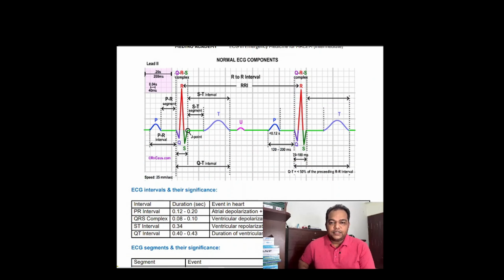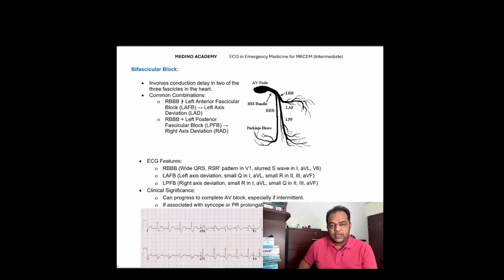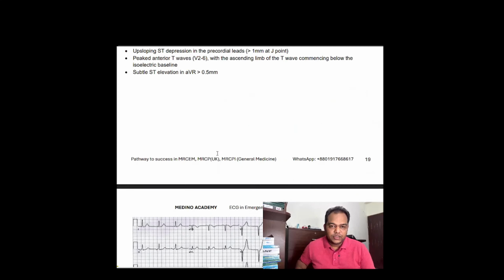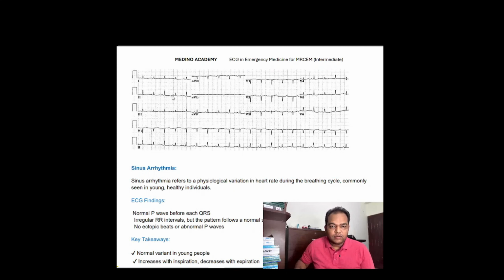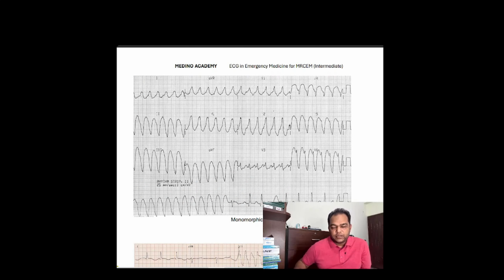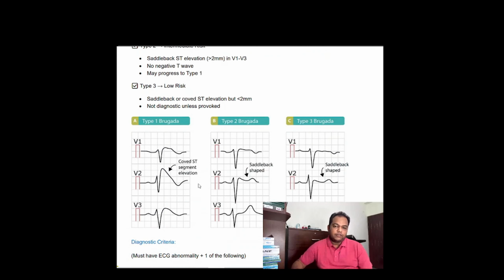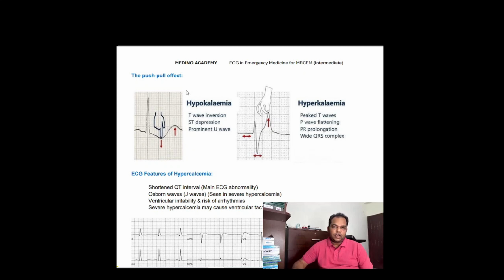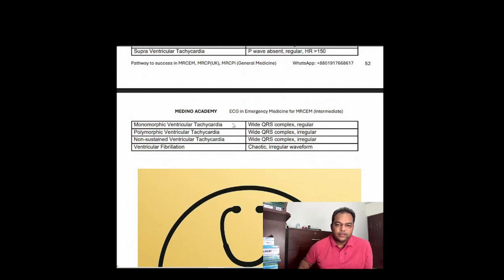ECG in Emergency Medicine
Correction: 51:00:00 min- Fibrilatory waves(not ventrilatory waves)
1:05:10 min- Serum potassium level (not serum calcium level)
Emergency medicine